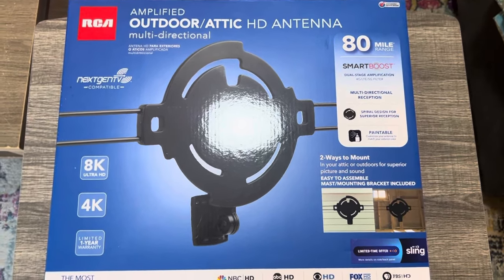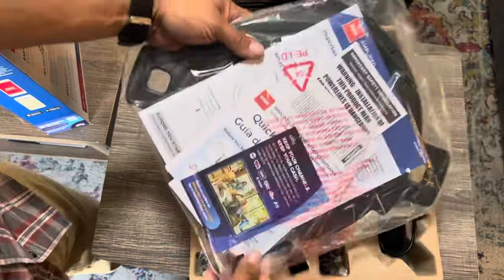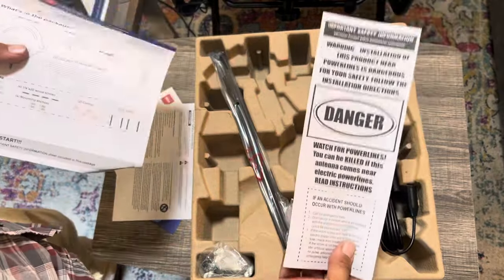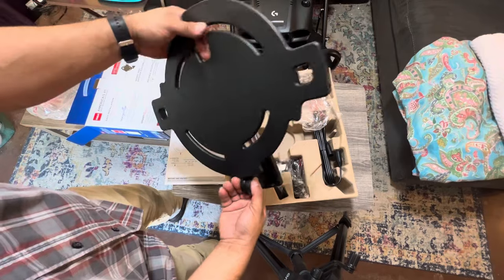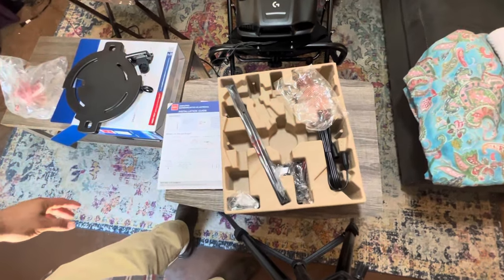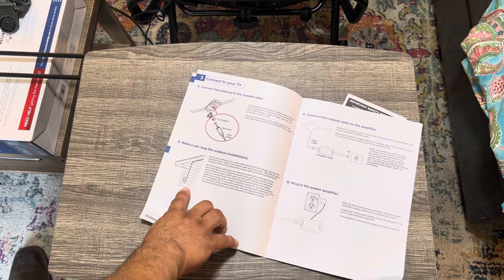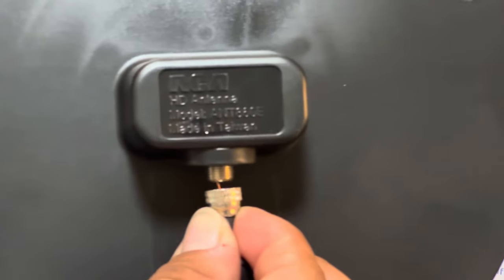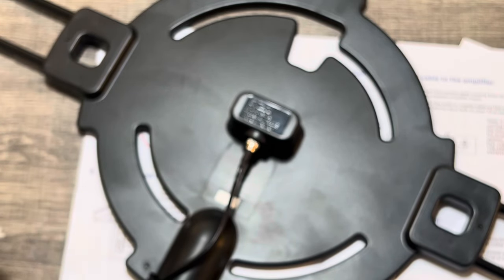RCA digital tv home antenna. How to install with an unboxing and connecting To the television￼￼